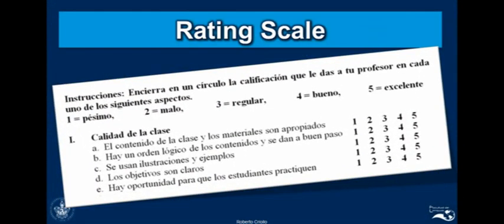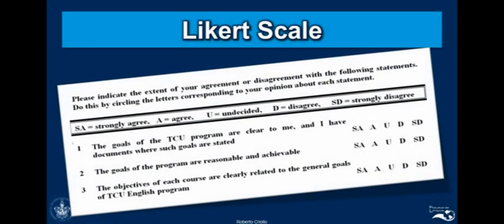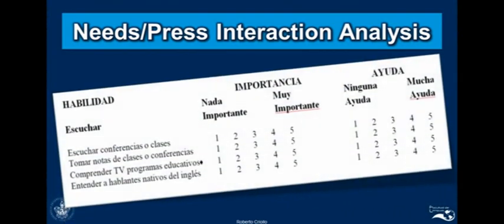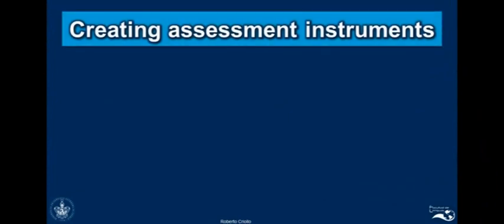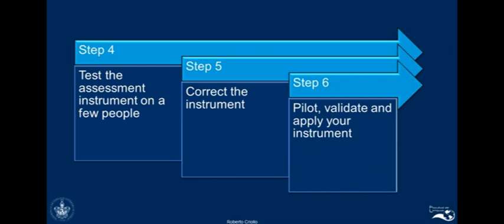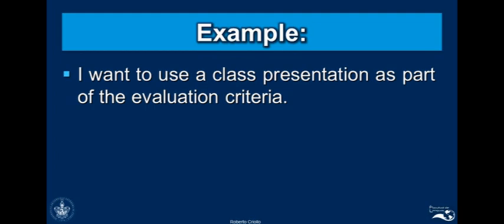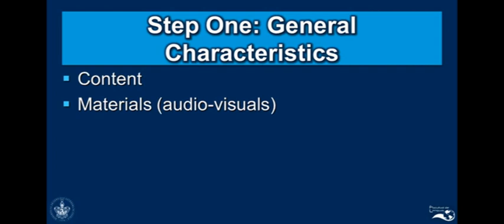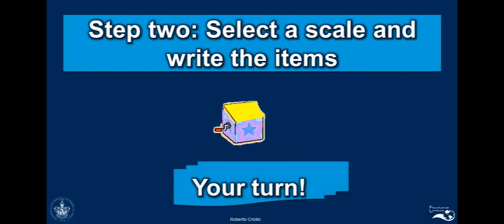TESTING: MEASUREMENT SCALES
This mini-lesson focuses on the main measurement scales used in assessment instruments